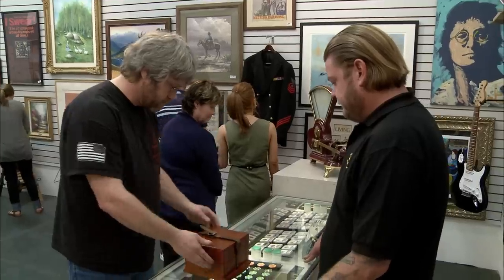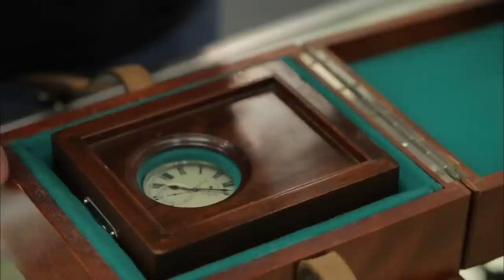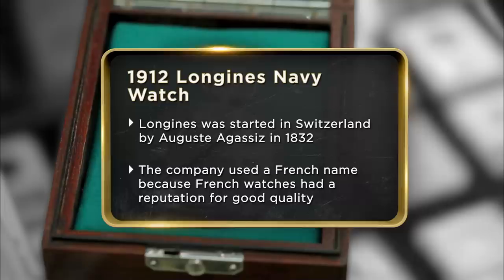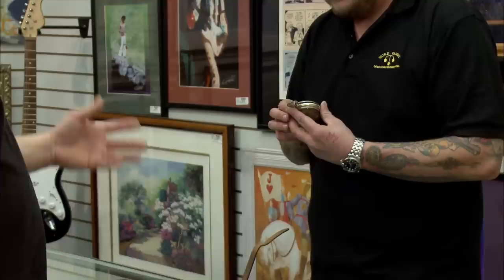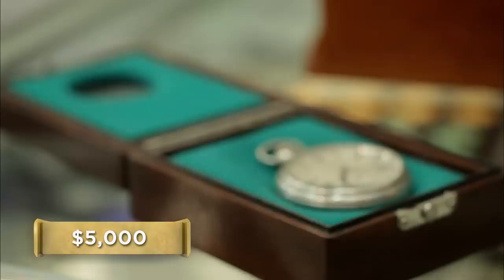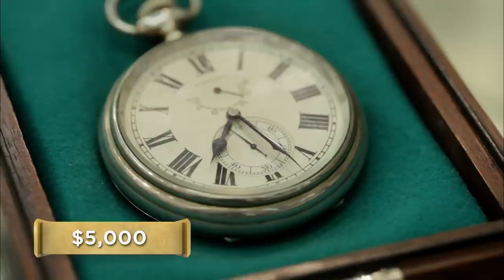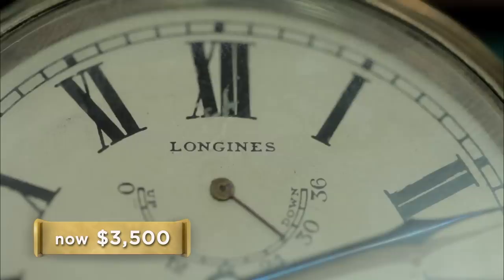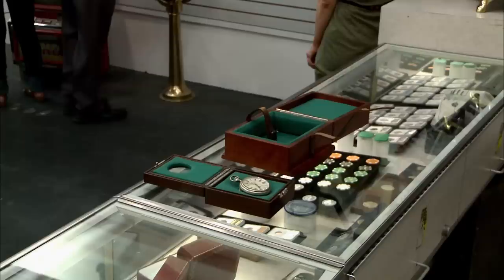Pawn Stars: A Seller Trusts Corey's Instincts with 1912 Longines Navy Watch (S10) | History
A man tries to pawn a Longines watch that his father won in a poker match in this clip from Season 10's episode, "Fireworks and Freedom".